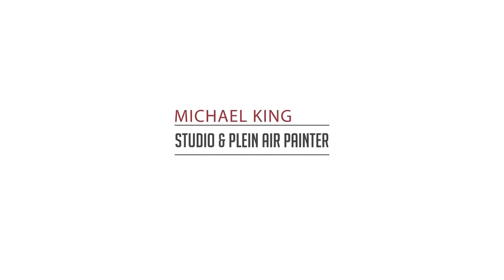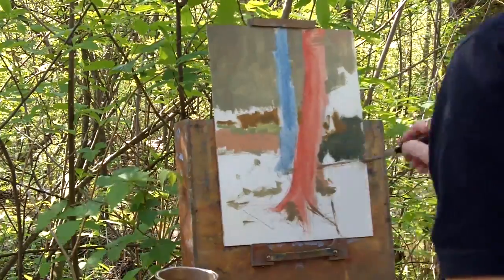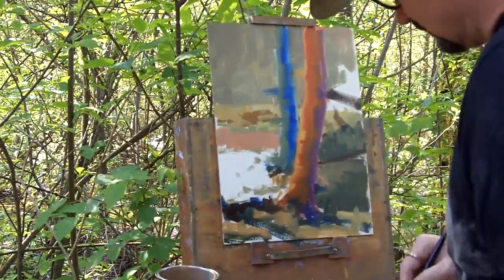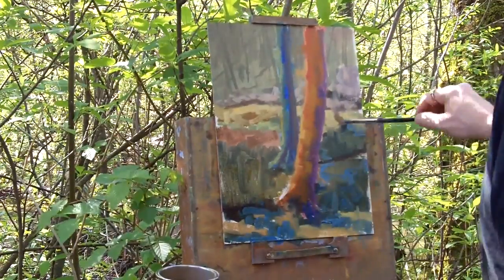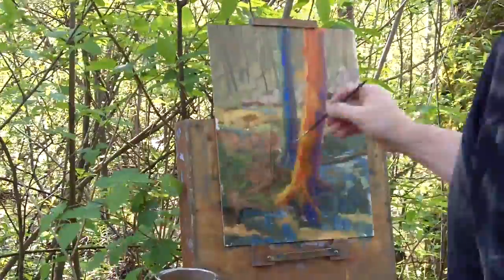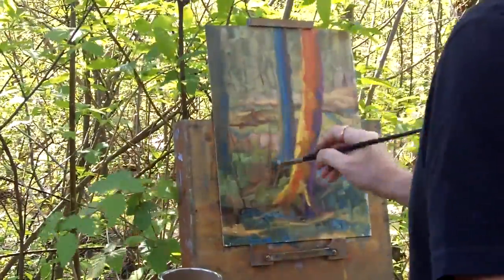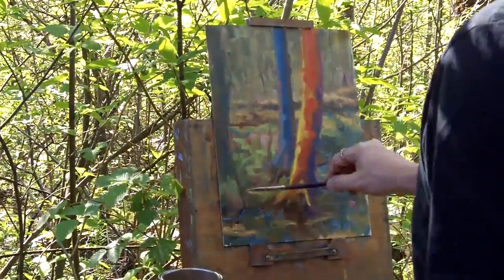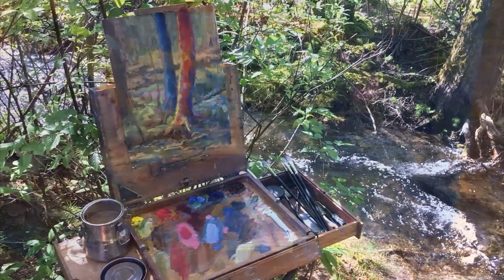Plein Air :: Pushing Color for Effect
Instead of just painting what nature provides you, I show that pushing the color of your subject helps to bring it to life.